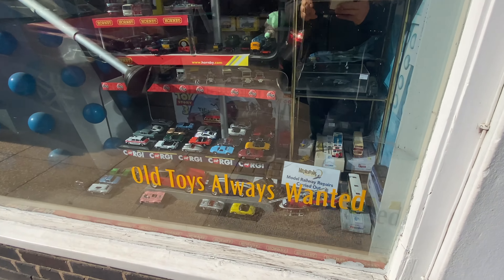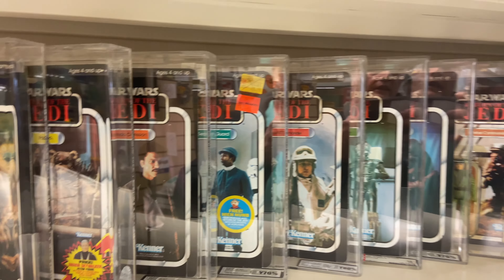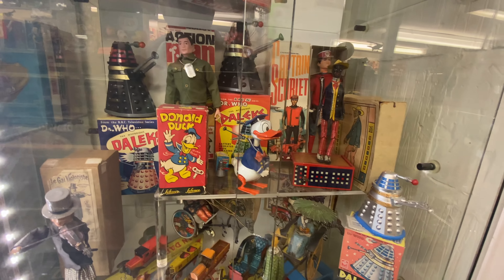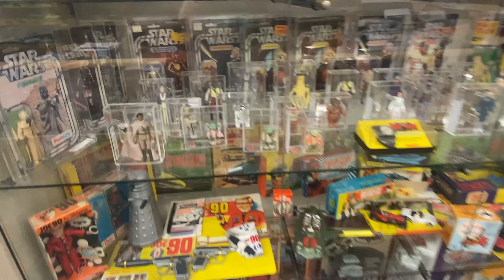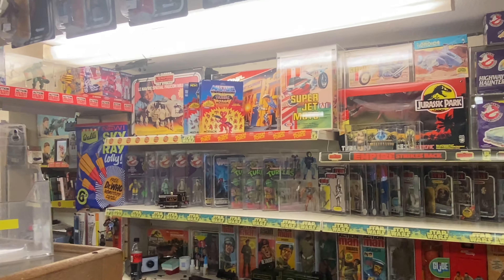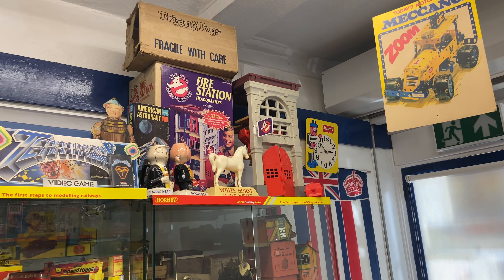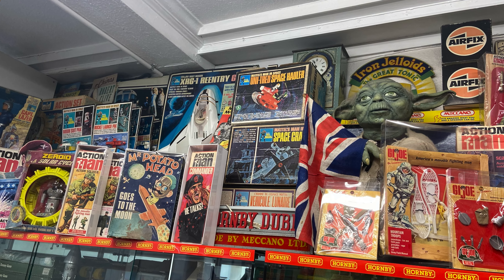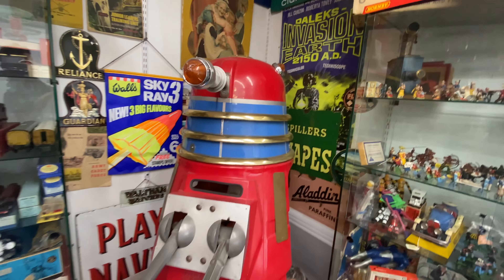I went to a vintage Toy shop and found a secret store room!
A visit to Metropolis Toys in Warwick where I toured the main store itself and also had exclusive access to their storage area - watch to the end to see.

Store info:
Metropolis Toys
41b Smith Street, Warwick, England CV34 4JA